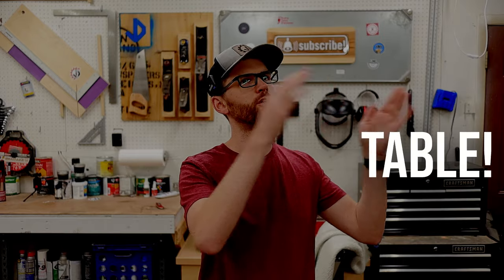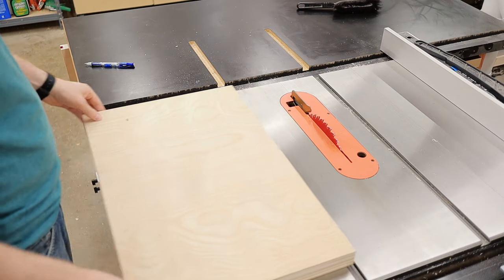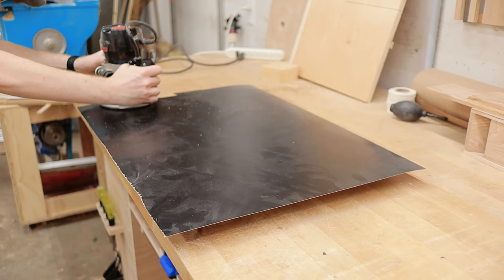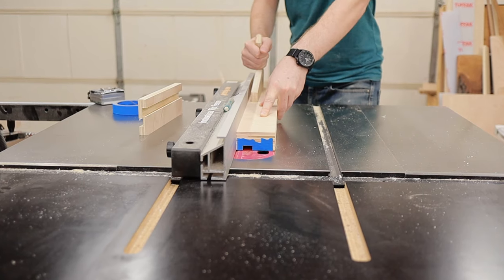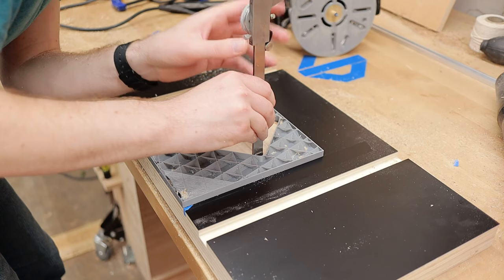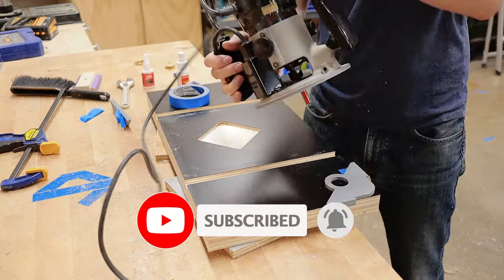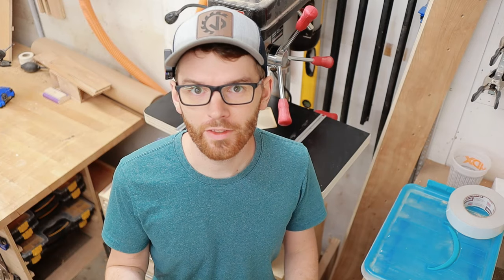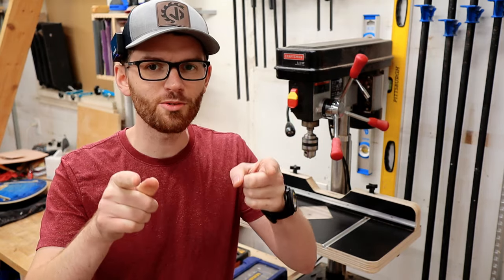Watch this BEFORE you build a Drill Press Table!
Learn tips and tricks for your next shop project build!

Too often, makers hide their mistakes, and only show the finished project...the one that actually turned out!  This is NOT that video. :-)

There are so many different drill press table tutorials out there, you have ultimate drill press table with storage, drill press table with dust collection, and even some drill press tables with a kitchen sink!!! (maybe, I never actually checked...)

I designed my simple drill press table to be easy to build, easy to use, and cost just the right amount of money.  Unfortunately, while I had good intentions, I ran into a couple of road blocks that keep me from joining the elite crew of ULTIMATE DRILL PRESS TABLE owners!

I ran into some serious design flaws that really made me question my skills as an engineer, maker, and even a woodworker.  After careful consideration, I decided that I needed to share this crazy story for both entertainment and educational purposes!

Remember, it's OK to fail sometimes!

where you can find more awesome plans and projects!

Make with Jake LLC, imakejake.com and Jake Drews is a participant in the Amazon Services LLC Associates Program, an affiliate advertising program designed to provide a means for sites to earn advertising fees by advertising and linking to Amazon.com.

imakejake.com and Jake Drews is a participant in the Taylor Toolworks Affiliate Program, an affiliate advertising program designed to provide a means for sites to earn advertising fees by advertising and linking to Taytools.com.

00:00 Start
00:22 Using Fusion 360 for Woodworking
00:35 Breaking down plywood and gluing everything together
01:00 Like and SUBSCRIBE!
01:21 Gravity Clamp using the beer fridge
02:19 Squaring up the table
02:34 How to Install Formica
03:15 Flush Trimming Laminate with a Router
03:41 Splitting the Table and the Fence
04:15 Cutting the Dados for T-Track
05:05 3D Printed Router Plate
05:29 Routing out the pocket
06:46 Lost my Bits
07:26 3D Printed Roundover Template
07:56 Cutting Slots for Hardware
08:22 Installing Aluminum T-Track
08:45 Installing the not ultimate drill press table
09:13 Installing the table again
09:28 Making a sacrificial insert from plastic
09:51 Installing the Hardware
10:00 All my mistakes EXPOSED!
10:23 Watch Next!